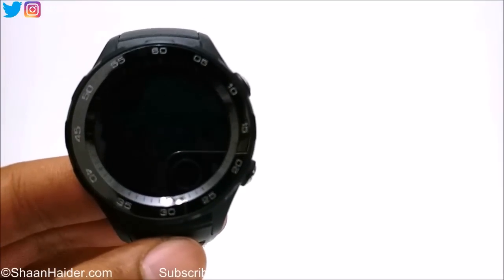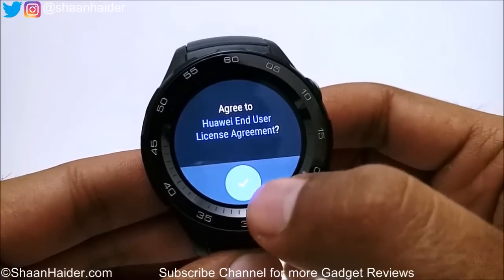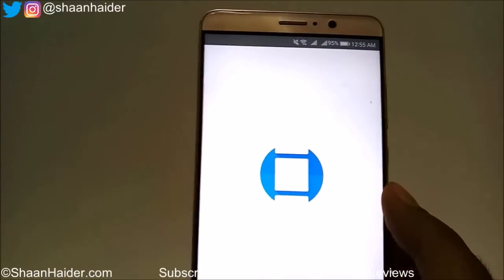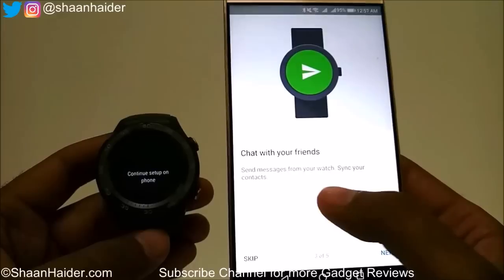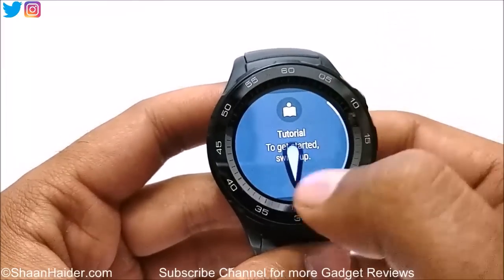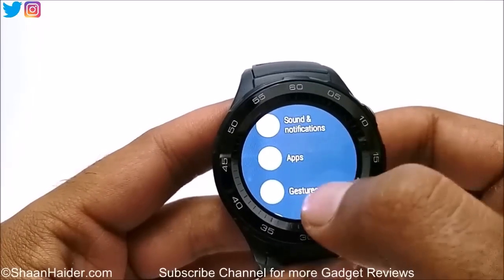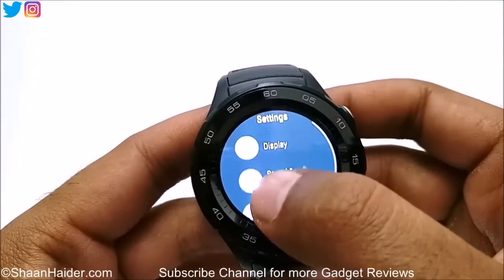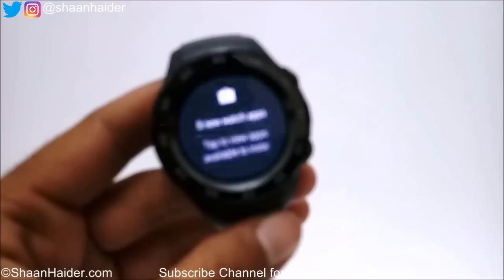How to Setup the Huawei Watch 2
A tutorial showing how to setup Huawei Watch 2 and use all the settings and features of the smartwatch.